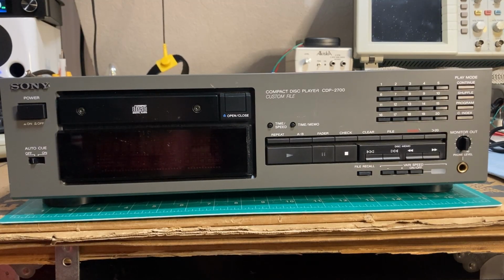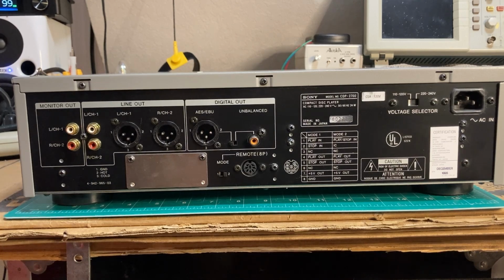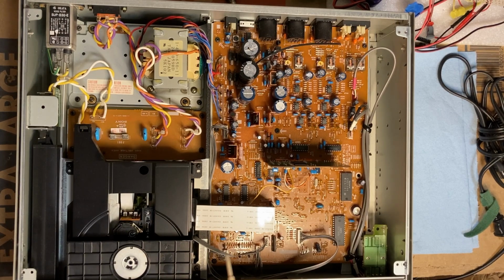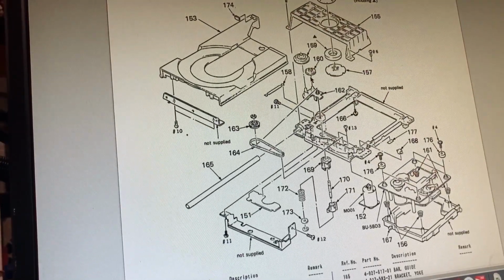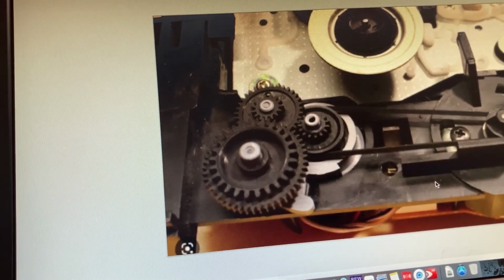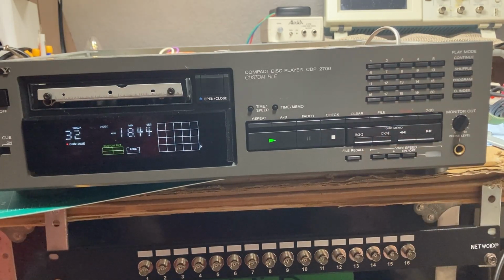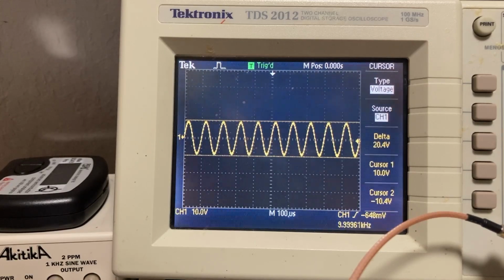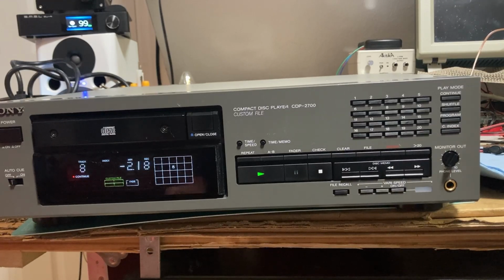Sony CDP 2700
Watch the repair and testing of a Sony CDP 2700 Professional CD player on this segment of My Tiny Bench.